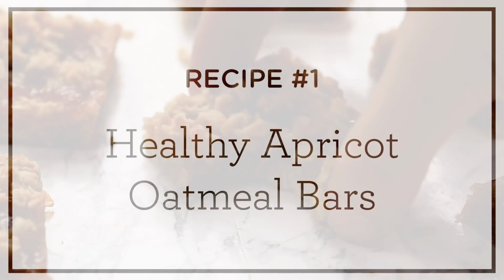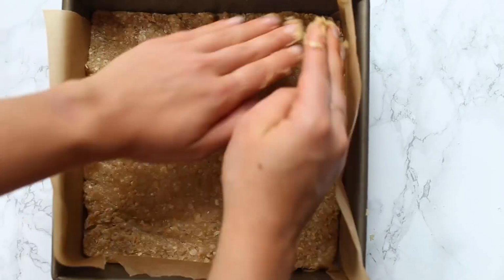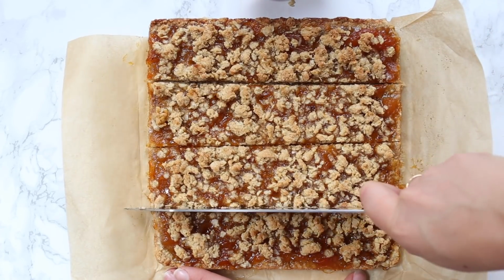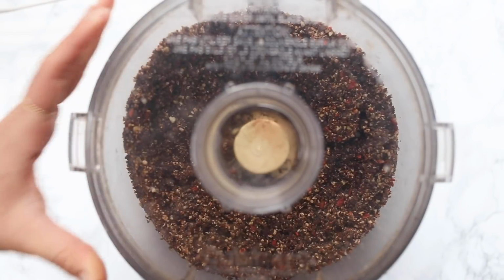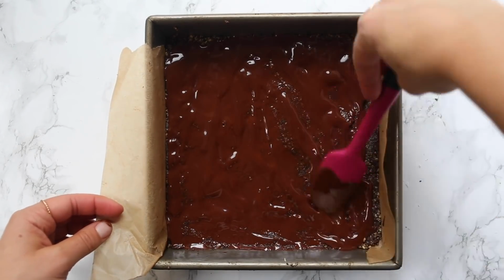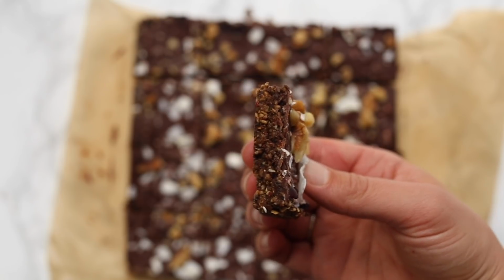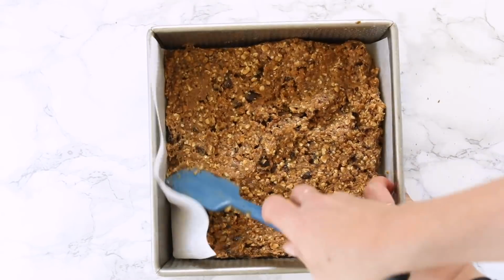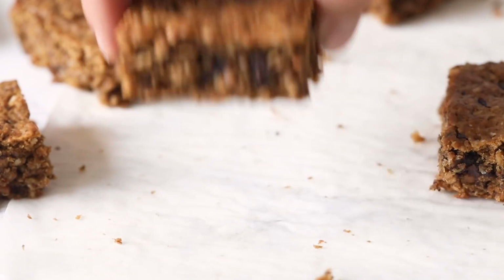HEALTHY VEGAN SNACK IDEAS ‣‣ 3 gluten-free snack bars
Let's some healthy vegan snacks! We're making three delicious bar recipes that are perfect for snack time. These easy gluten-free snack ideas are perfect for back to school, for work or pre-workout. Hope you love them!

☆ RECIPES ☆

✧ PRODUCTS ✧
- Food Processor
- Almond Flour
- Quinoa Flour
- Gluten Free Quick Cooking Oats
- Cacao Powder

✧ FREE QUINOA STARTER GUIDE ✧